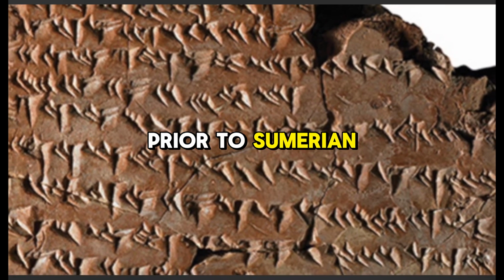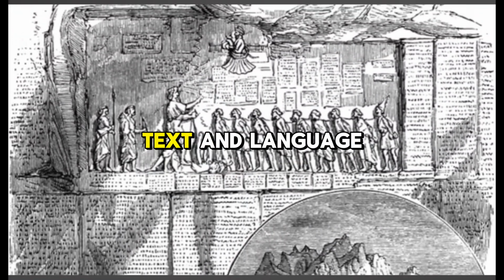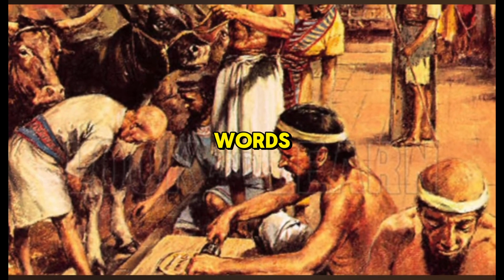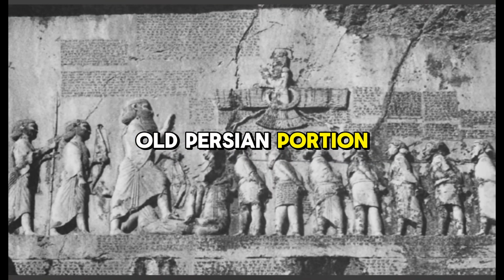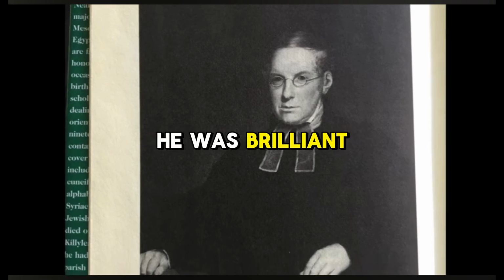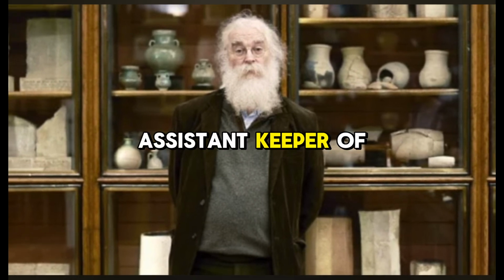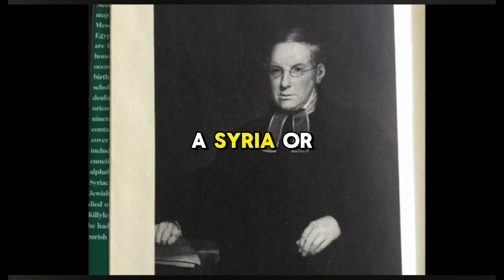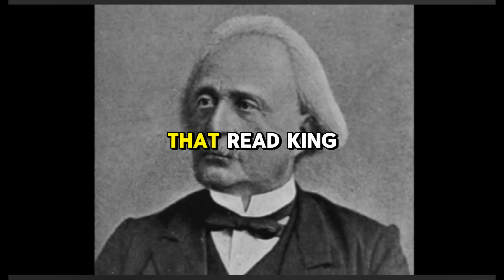How Sumerian language was deciphered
This is a clip from my documentary the Anunnaki Theorem which covers the discovery of the Sumerian people, their texts and what they had to say about the Anunnaki 'gods' and origins and mankind. Find the documentary down below